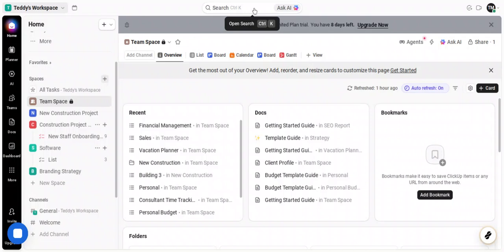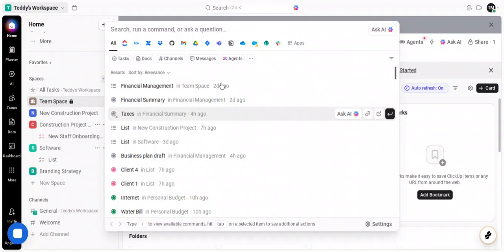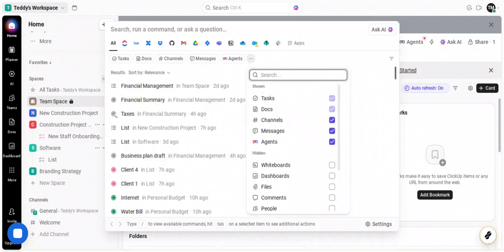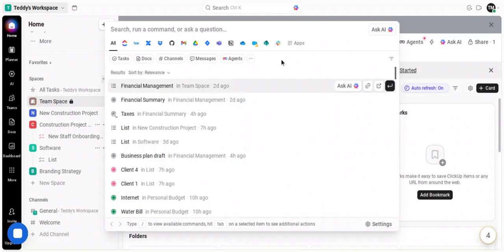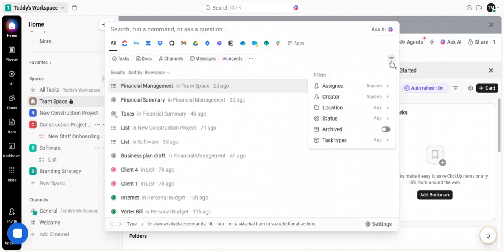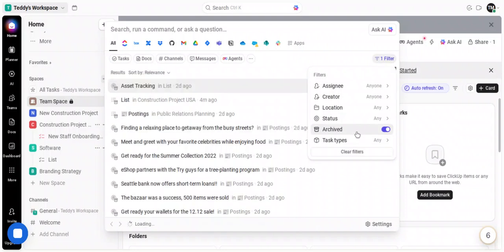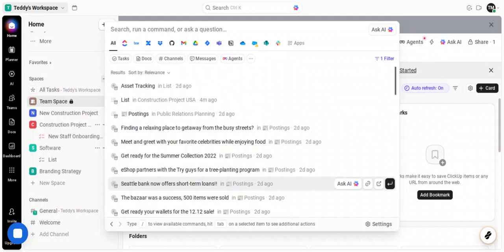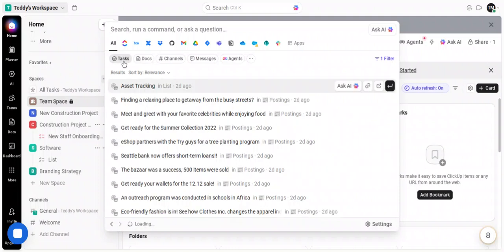View Archived Tasks ClickUp [Quick Start]